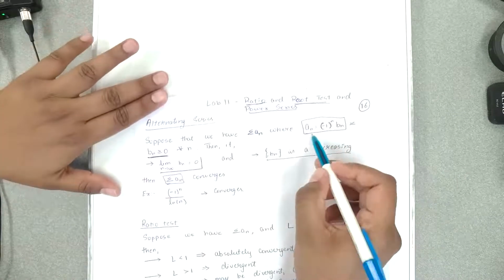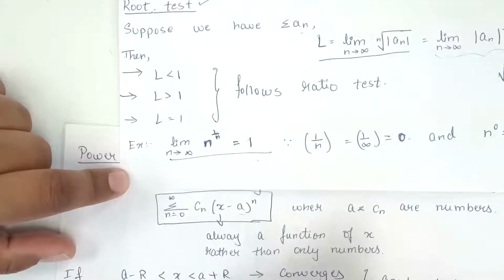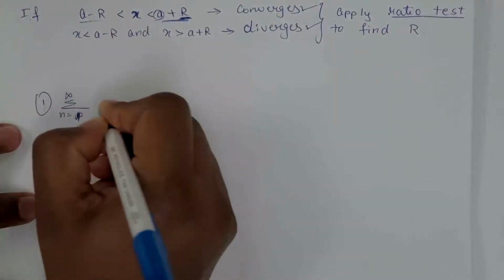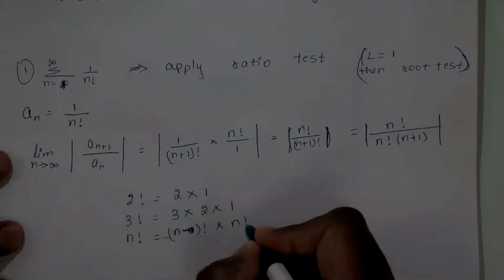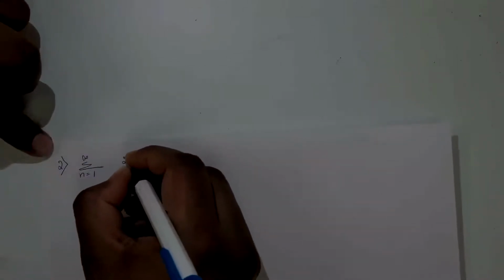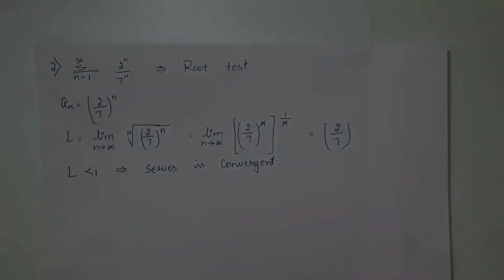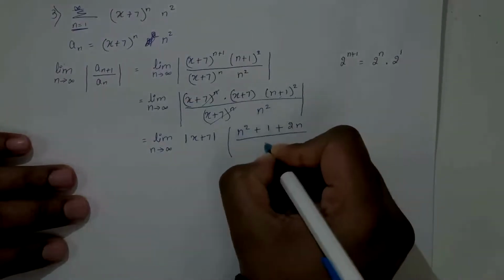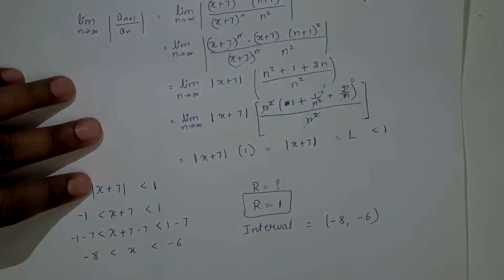LAB 11|| RATIO TEST, ROOT TEST and POWER SERIES.